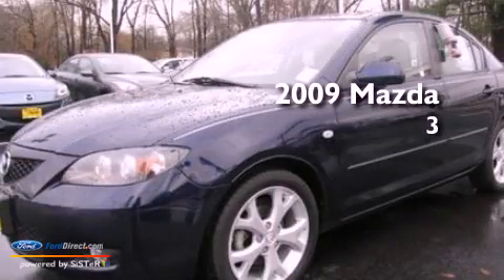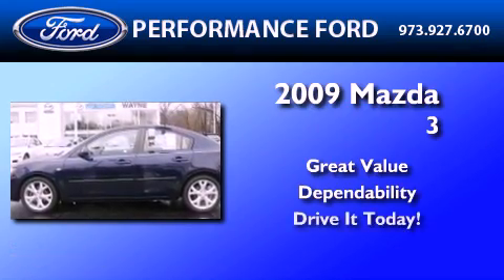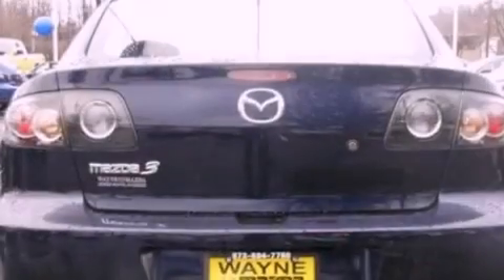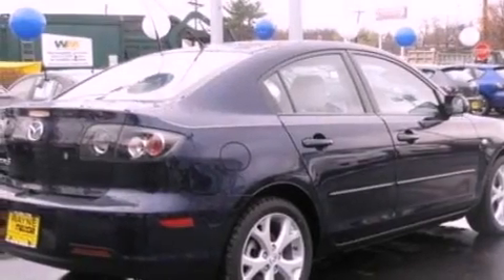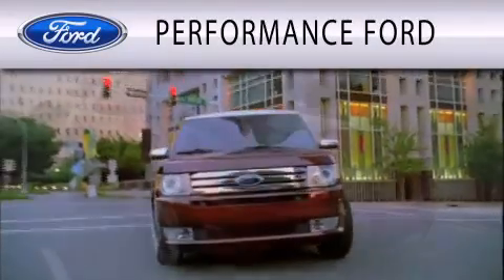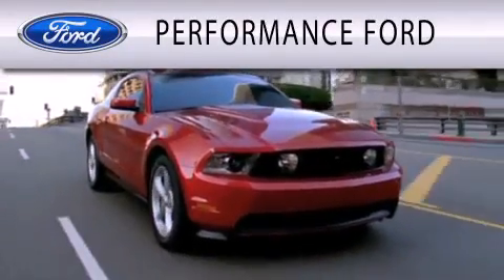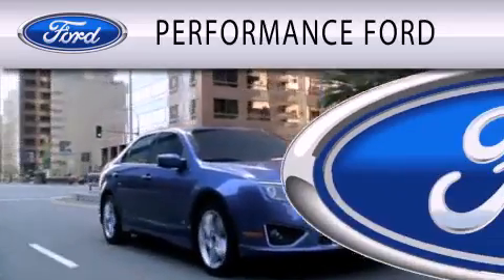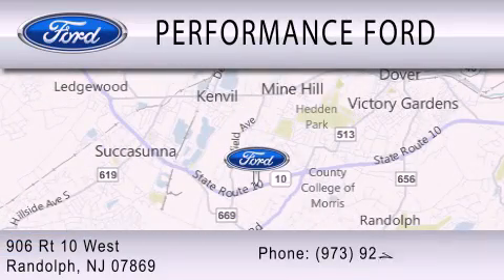2009 MAZDA MAZDA3 NJ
Year : 2009

 Make : MAZDA

 Model : MAZDA3

 Exterior : STORMY BLUE MICA

 Miles : 19,265

 Performance Ford

 906 Route 10 West

  , NJ 7869